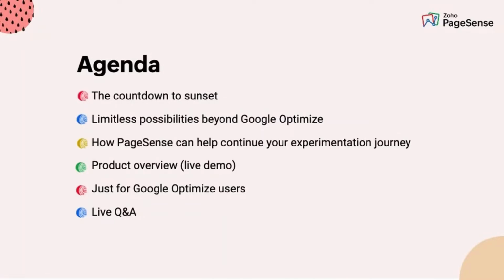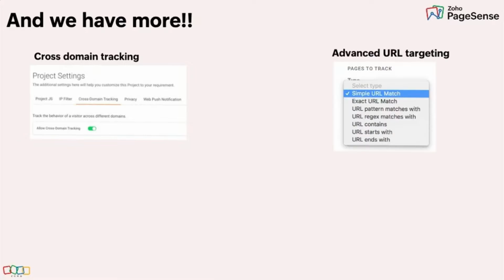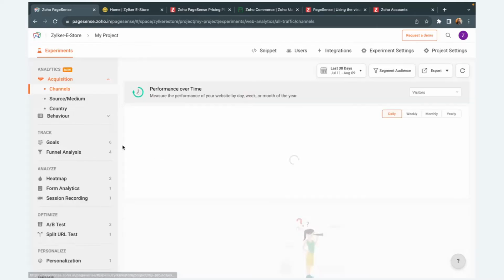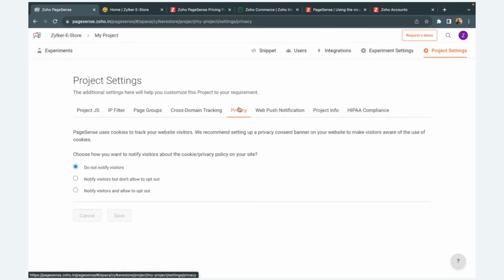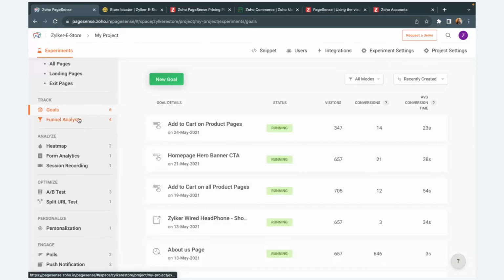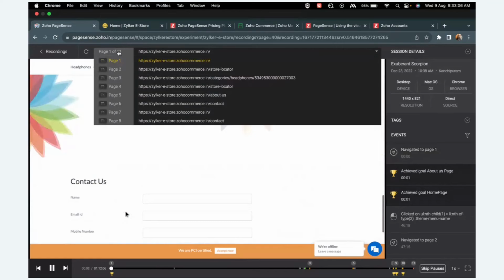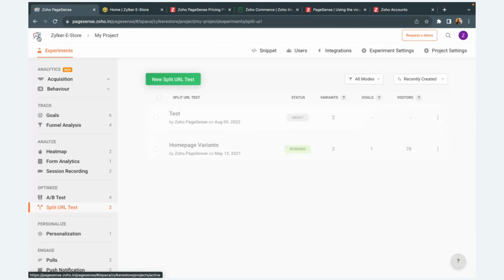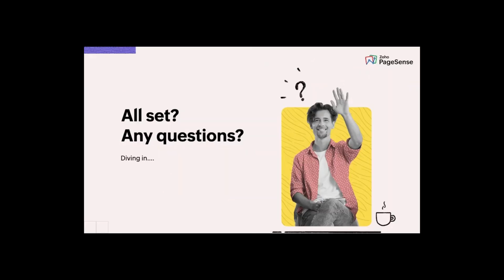Zoho PageSense: The Best Alternative To Google Optimize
This webinar provides valuable insights and present an exciting alternative to Google Optimize that will help you seamlessly continue your experimentation journey.

Here's a snippet of what we have covered:

1) The countdown to Google Optimize sunset and the potential impact on your experimentation efforts.

2) Limitless possibilities beyond Google Optimize: Discover the vast range of possibilities available via Zoho PageSense and how you can leverage them to enhance your experimentation strategy.

3) A live product walkthrough highlighting PageSense's key features and functionalities.

4) As a gesture of appreciation for your commitment to experimentation, we have a special surprise gift exclusively for our webinar attendees.

5) Live Q&A session where our experts will address any queries, concerns, or challenges you might have regarding the transition from Google Optimize to PageSense.